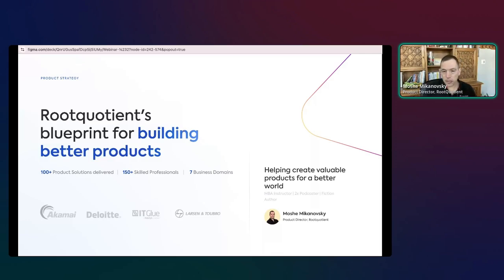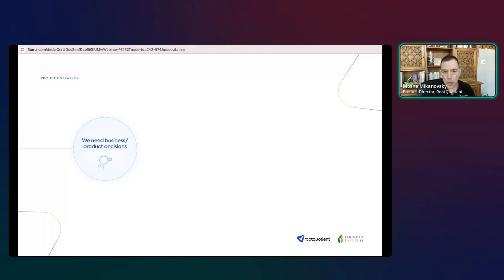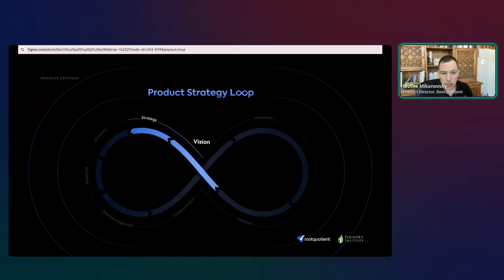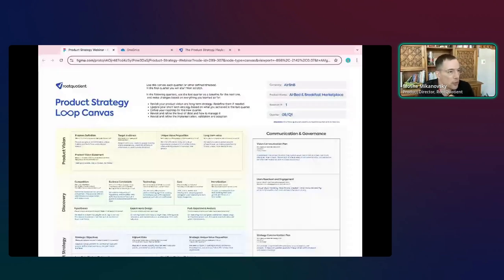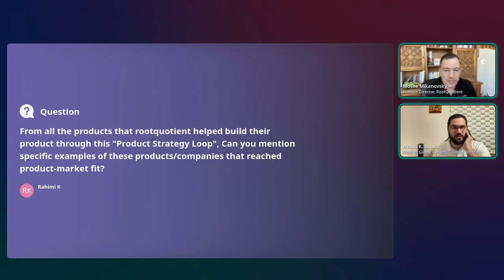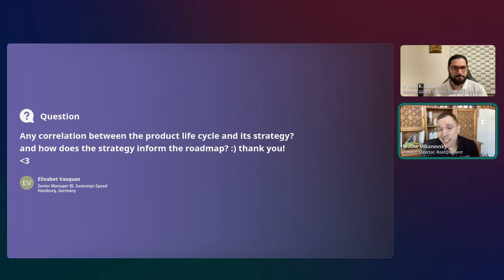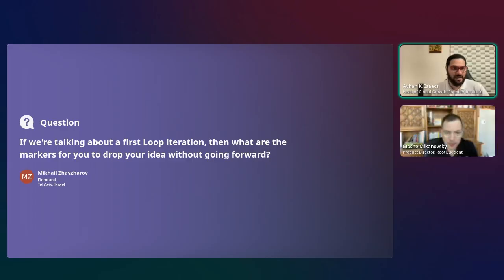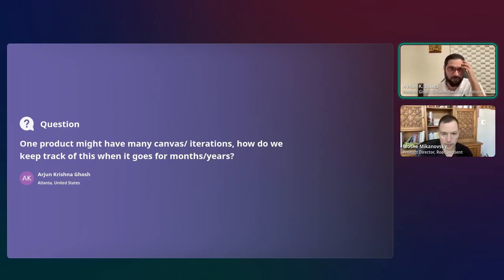Moshe Mikanovsky's Step-by-Step Playbook for Startup Product Strategy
Learn Rootquotient's proven framework for developing and implementing effective product strategies at this exclusive workshop. Discover how to reduce risks, overcome common challenges, and apply this framework at any stage of your startup.

Moshe Mikanovsky, our featured expert, is a seasoned product management leader with extensive experience in B2B enterprise software. Currently serving as a product leader at RootQuotient Technologies, Moshe also teaches at the Schulich School of Business at York University, dedicated to nurturing the next generation of product professionals.